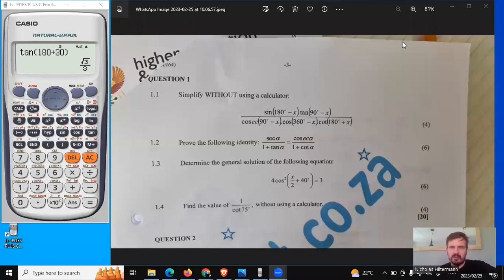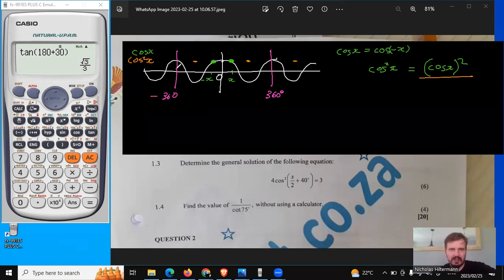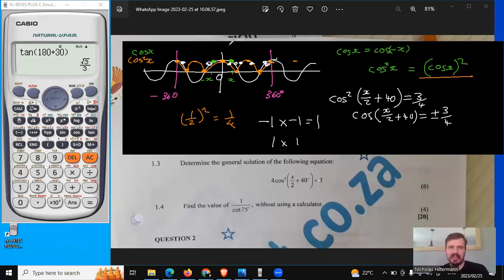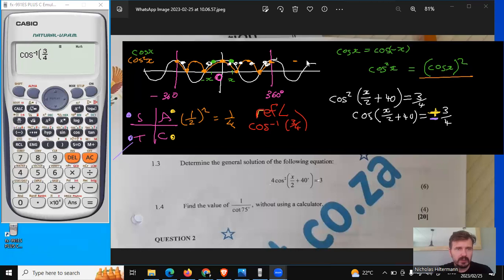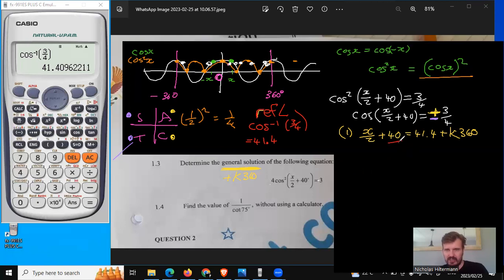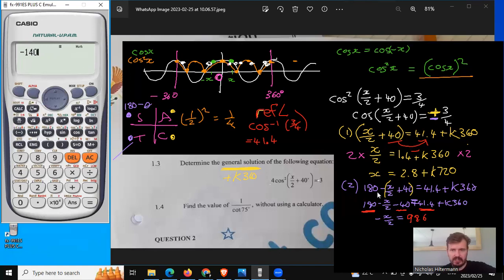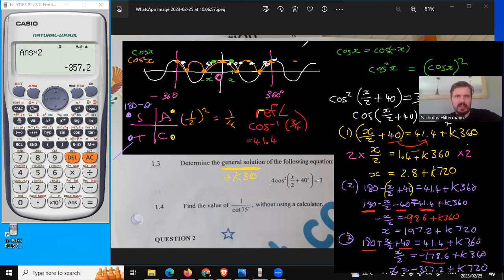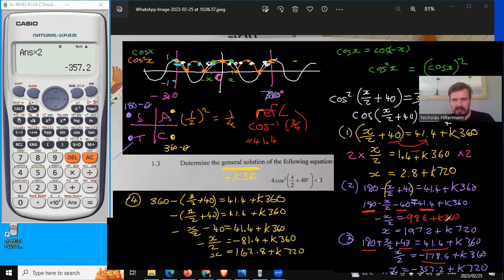🎓 N4 Maths | Trigonometry Questions | Step-by-Step Solution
In this lesson, we take a deep dive into N4 Maths trigonometry exam questions, focusing on the general solution for equations involving squared terms. We’ll explore how to visualize the $cos^2 x$ graph, identify "problem children" in an equation, and step through every quadrant to find all possible solutions. Whether you're preparing for an upcoming test or just need a refresher on trig graphs, this step-by-step guide is designed to make complex concepts easier to master.

Key Moments
00:00 - Introduction and looking at the $cos$ graph
00:59 - Understanding the property $cos(x) = cos(-x)$
01:58 - Introduction to the $cos^2 x$ graph
04:02 - How squaring values affects the graph's shape
05:41 - Identifying the "problem child" in the equation
07:32 - Square rooting and finding the plus/minus solutions
09:45 - Finding the reference angle
13:08 - Solving for Quadrant 1 (0 to 90 degrees)
17:58 - Solving for Quadrant 2 (180 - theta)
21:43 - Solving for Quadrant 3 (180 + theta)
25:01 - Solving for Quadrant 4 (360 - theta)
28:23 - Visualizing the final general solutions on the graph

Matches your style
N4 Maths - General Solution Trig Exam Questions
How to solve N4 Trigonometry Exam Questions
N4 Maths: Trigonometry General Solution Step-by-Step
Most engaging
Master N4 Trig: Solving Equations with Squared Terms
The Secret to 6-Mark N4 Trig Exam Questions
N4 Maths Trig: Every Quadrant Explained
Do these titles and the description fit what you were looking for, or should we adjust the tone?